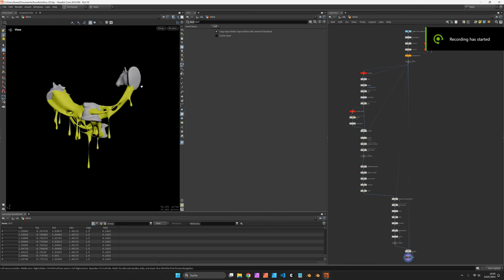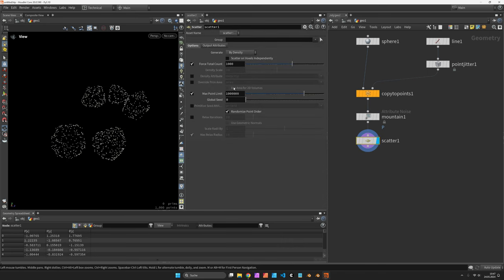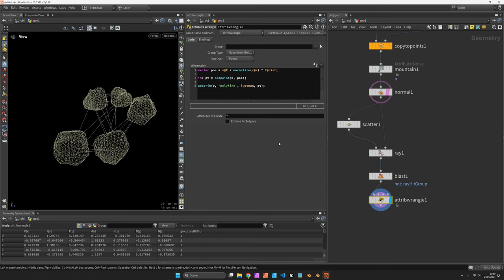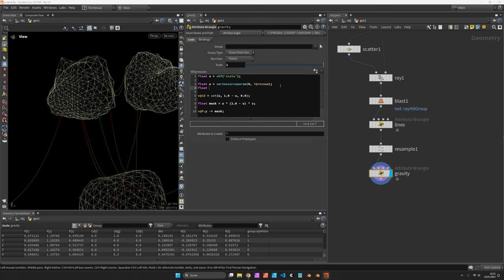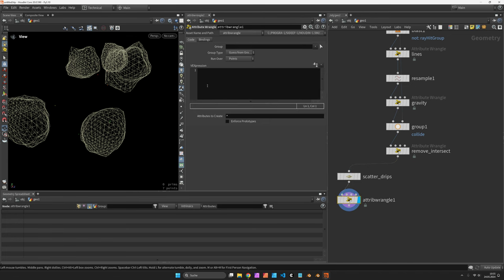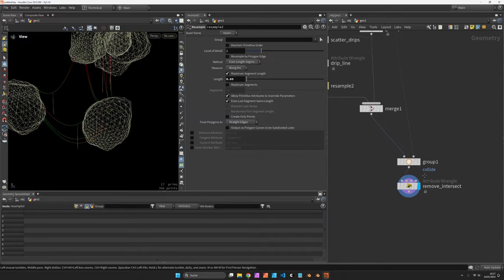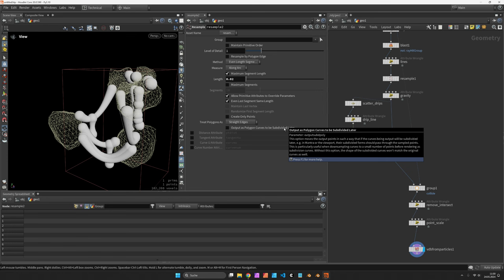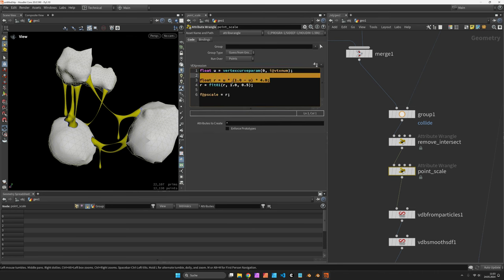Slime between Objects – Houdini Tutorial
Connecting various objects with slime based on curves and blurred volumes.

0:00 Introduction
1:26 Input meshes
2:27 Sagging curves
8:26 Removing intersections
9:49 Dripping curves
12:50 Volume SDF
15:26 Smooth Mesh
17:30 Final